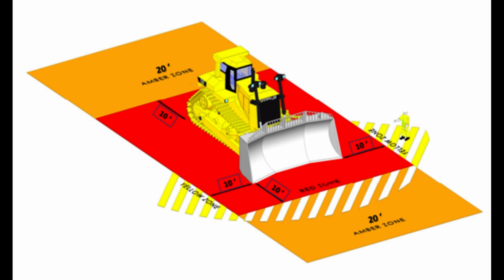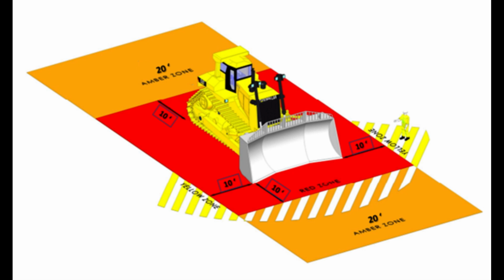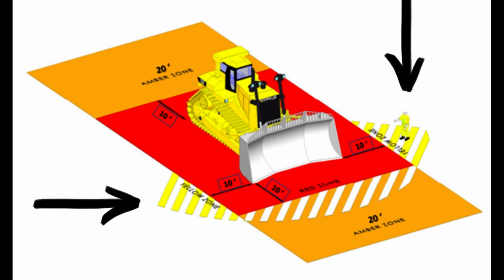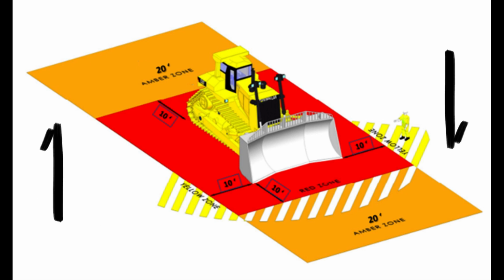SWP 211 Bulldozer Operations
You will need to watch this video to complete your SWP 211 Training